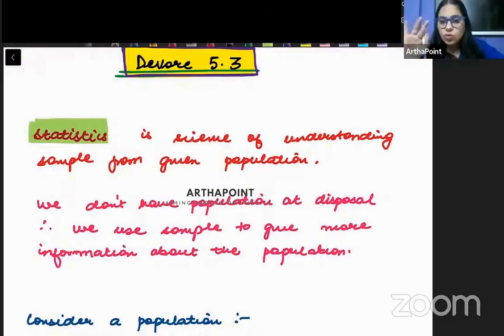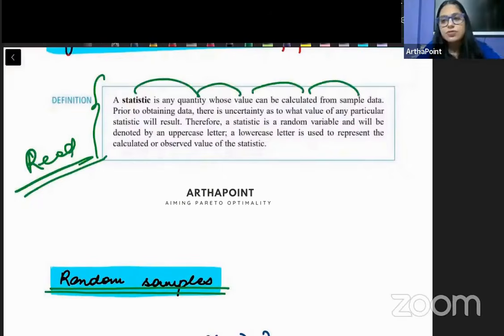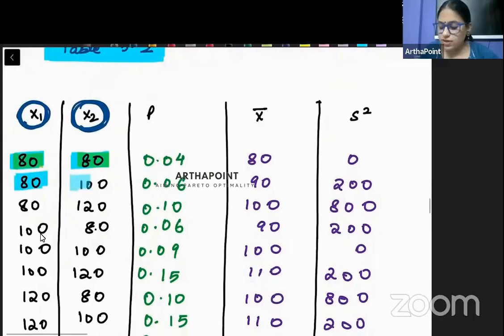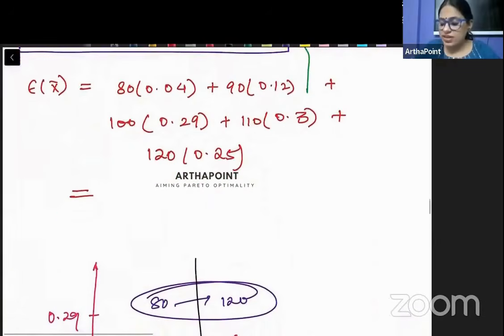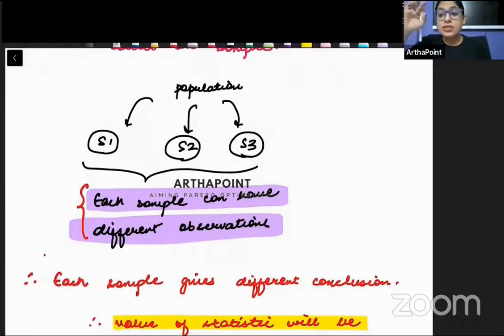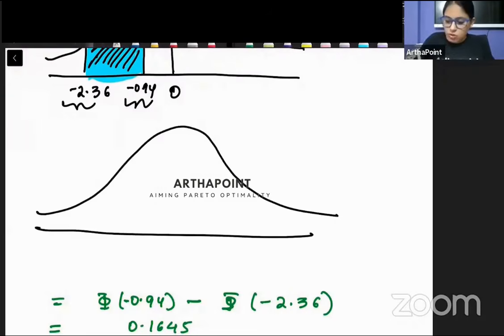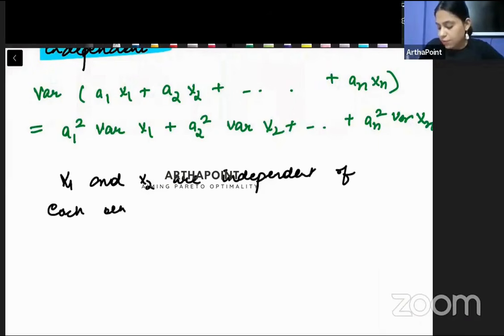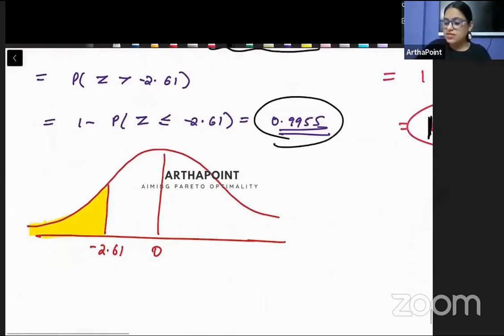ECO(H) SEM 2 INTERMEDIATE STATS FULL UNIT 1 | DEVORE CH 5 | Sampling distribution of a Statistic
📊 ECO(H) SEM 2 INTERMEDIATE STATS FULL UNIT 1 | DEVORE CHAPTER 5 | Sampling Distribution of a Statistic

In this comprehensive lecture, we cover the complete Unit 1 of Intermediate Statistics for B.A. (Hons.) Economics students, based on Chapter 5 of Devore's Probability and Statistics. This chapter introduces the fundamental concept of Sampling Distributions, which forms the backbone of Statistical Inference, Estimation, Hypothesis Testing, Econometrics, and Data Analysis.

Topics Covered:
✅ Population and Sample
✅ Sampling Techniques and Basic Concepts
✅ Random Samples and Statistics
✅ Sampling Distribution of a Statistic
✅ Sampling Distribution of the Sample Mean
✅ Sampling Distribution of the Sample Proportion
✅ Standard Error and Its Interpretation
✅ Central Limit Theorem (CLT)
✅ Distribution of the Sample Mean for Large Samples
✅ Sampling Distribution under Normal Population Assumption
✅ Practical Numerical Problems
✅ Examination-Oriented Questions

Why is this Chapter Important?

📌 Foundation for Estimation and Hypothesis Testing
📌 Essential for Econometrics and Statistical Inference
📌 Frequently Asked in University Exams
📌 Important for MA Economics Entrance Examinations
📌 Useful for CUET PG, UGC NET JRF, RBI DEPR, and other Economics Exams

🎯 B.A. (Hons.) Economics Students
🎯 Economics Major Students
🎯 M.A. Economics Entrance Aspirants
🎯 CUET PG Economics Aspirants
🎯 UGC NET JRF Economics Aspirants
🎯 RBI Grade B DEPR Aspirants
🎯 Statistics and Econometrics Learners

Master the concept of Sampling Distributions and build a strong foundation for advanced topics in Statistics and Econometrics.